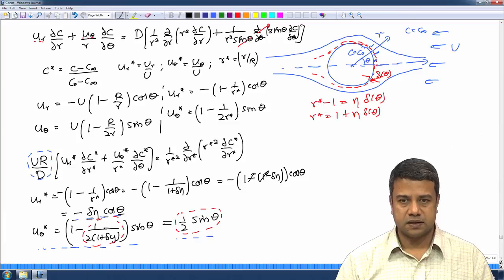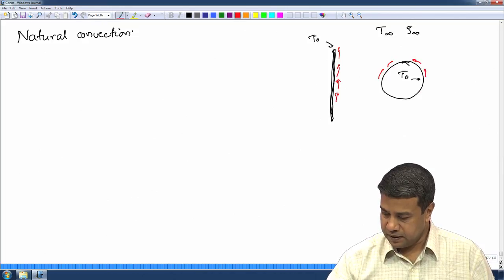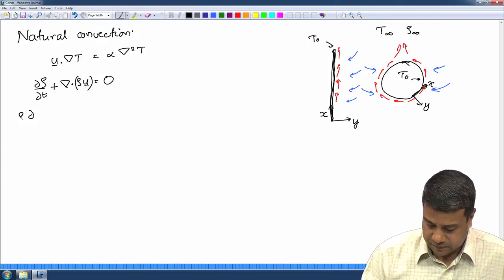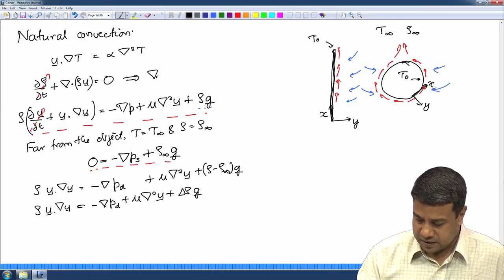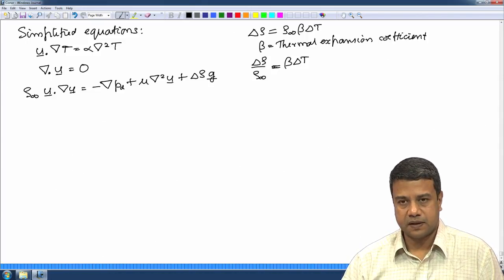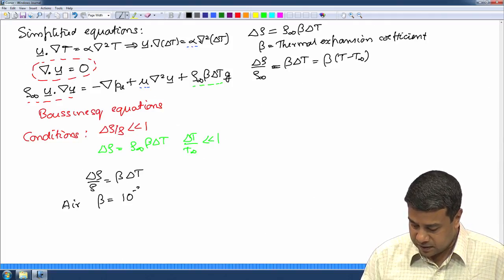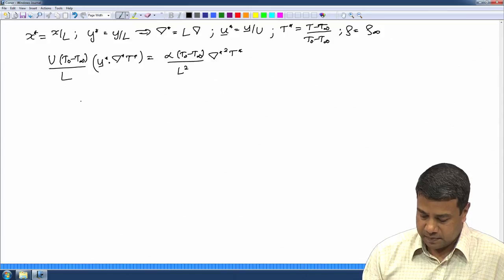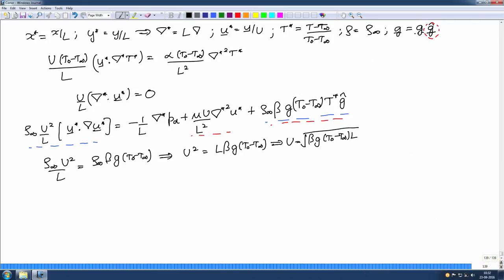Natural convection: Boussinesq equations for heat transfer